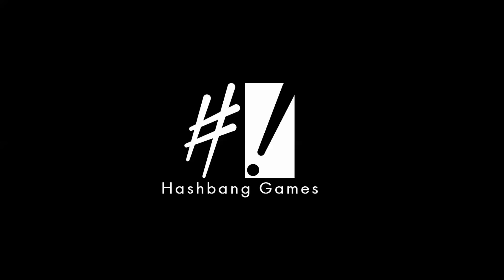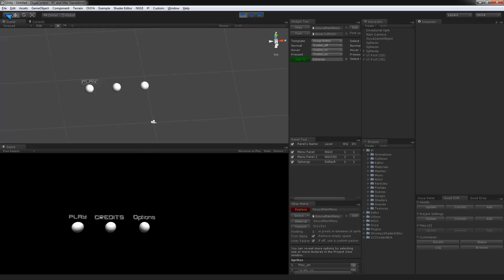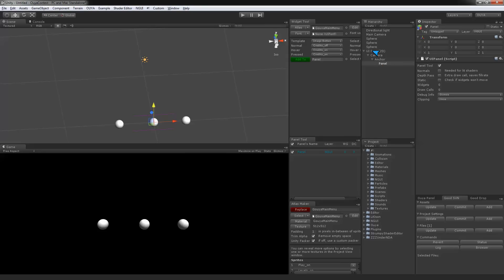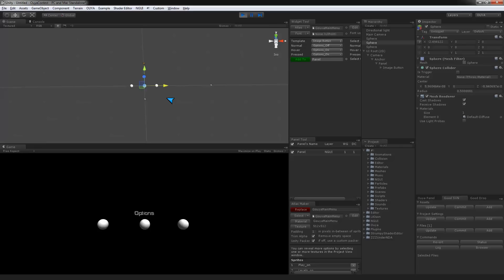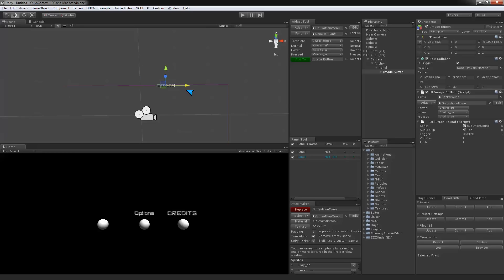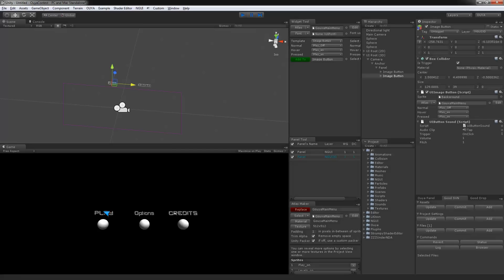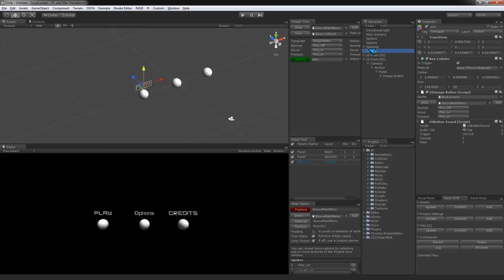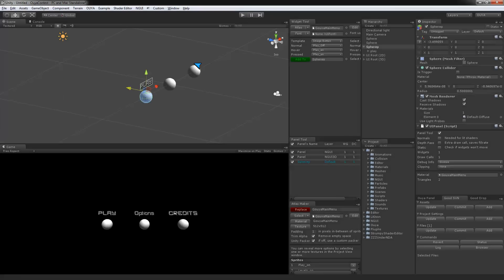Unity 3D - NGUI - How to: Setup Camera UI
Quick 15 minute tutorial about how to setup different NGUI camera for different situations.

For Orthographic Menus
For 3D interactive Menus
For Interactive GameObject HUD UI's